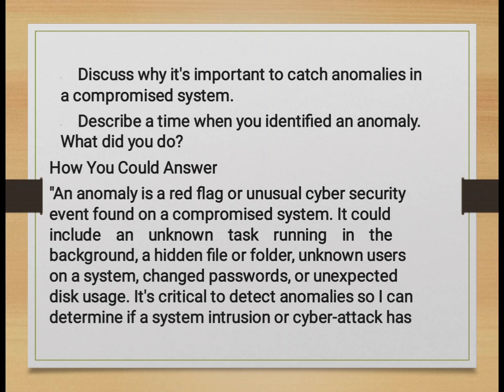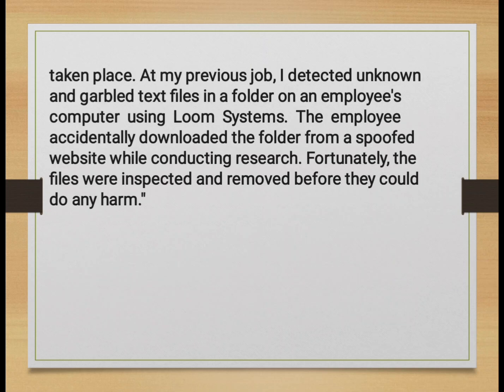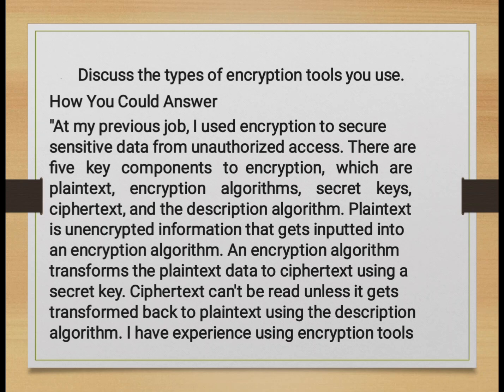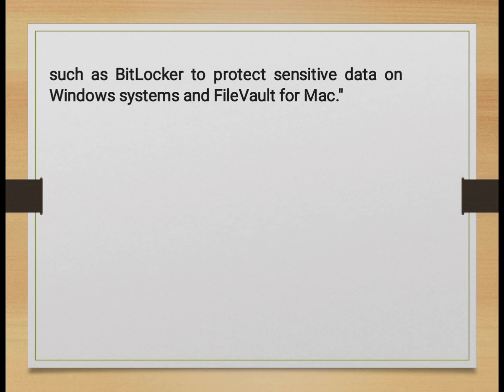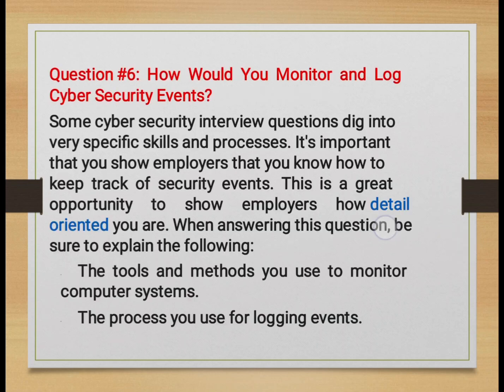Cybersecurity : Practical Interview Questions & Answers